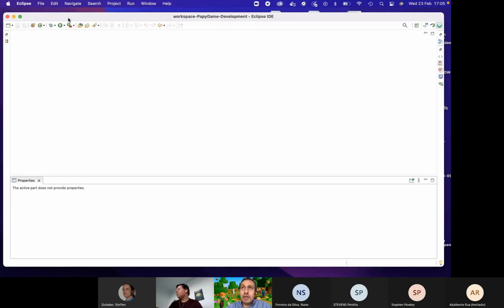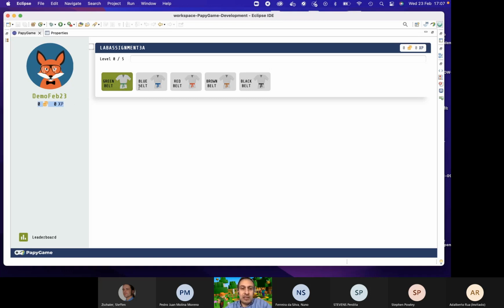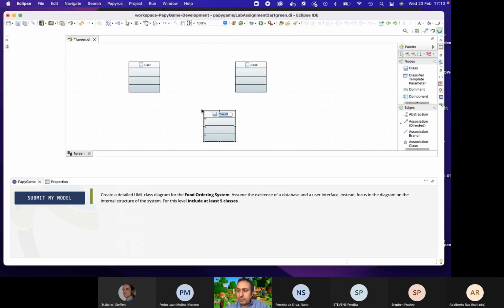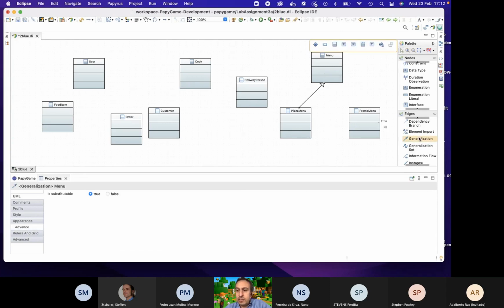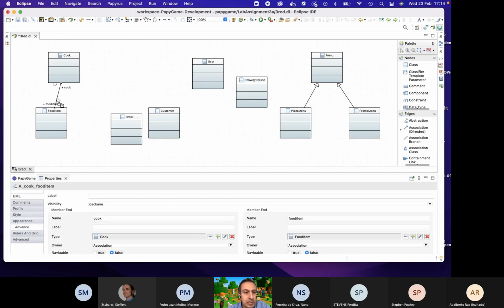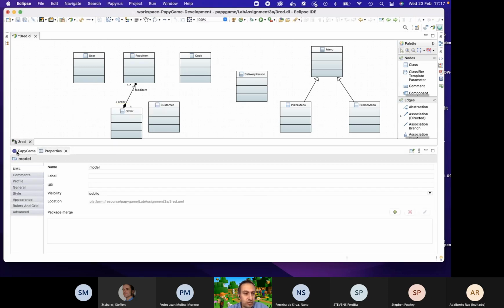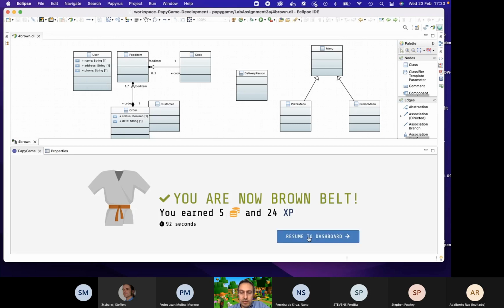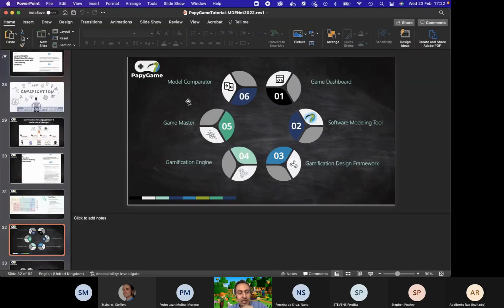MDENet Research Demonstration #6 part 1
Antonio Bucchiarone - 'PapyGame: a gamified software modeling environment'